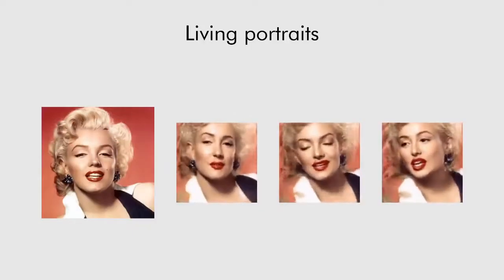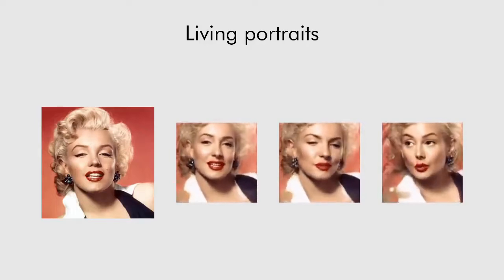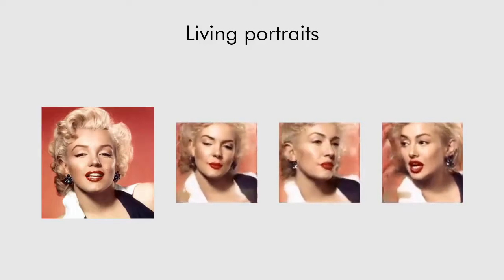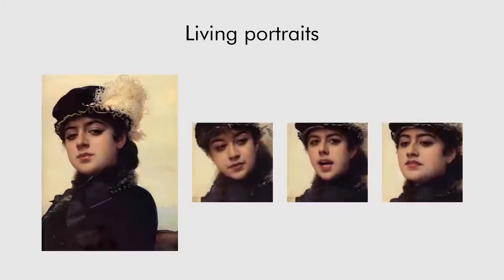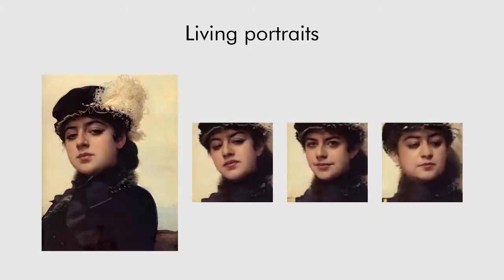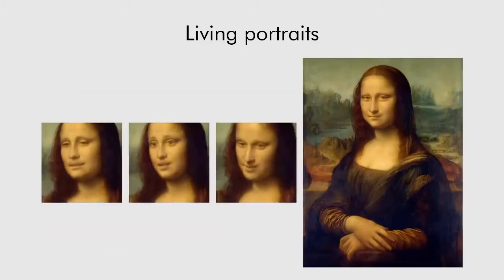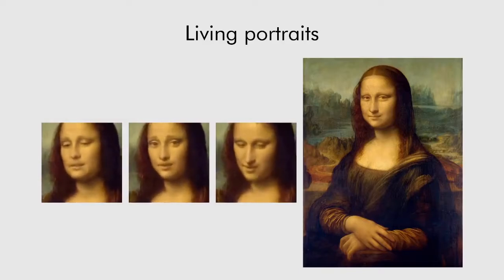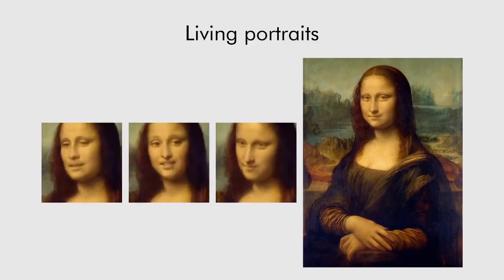Excerpt from Few-Shot Adversarial Learning of Realistic Neural Talking Head Models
This video in full is owned and the property of Egor Zakharov.  which Egor Zakharoz published on YouTube on Mau 21, 2019.

I hold no claim to ownership of this video.  All credit is to Egor Zakharov.